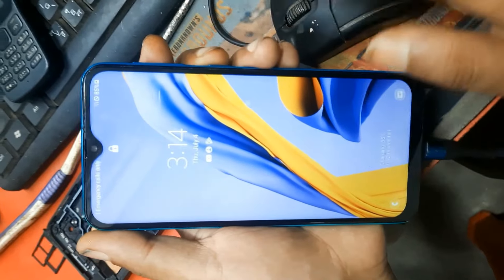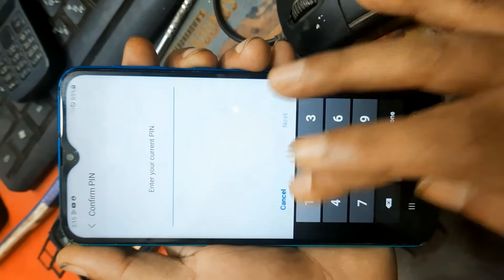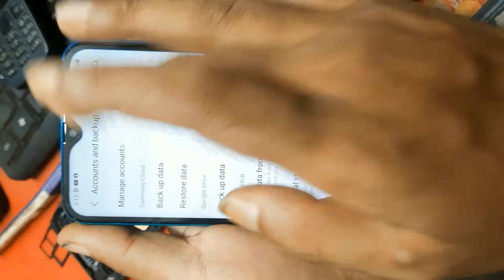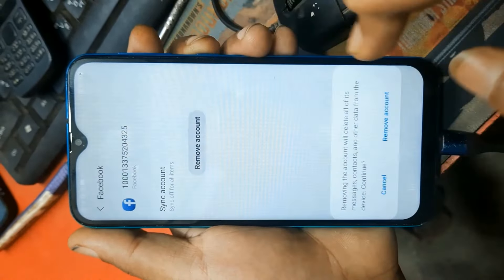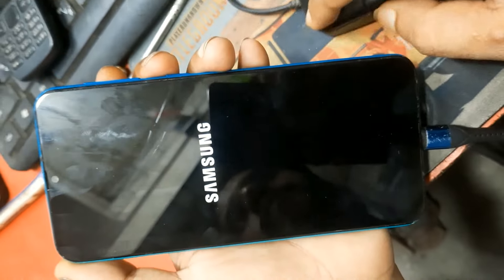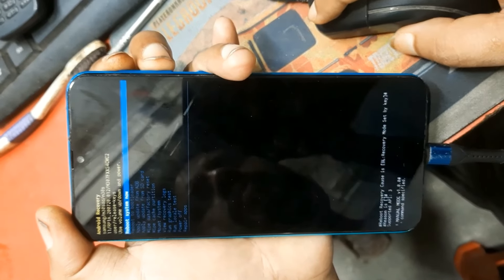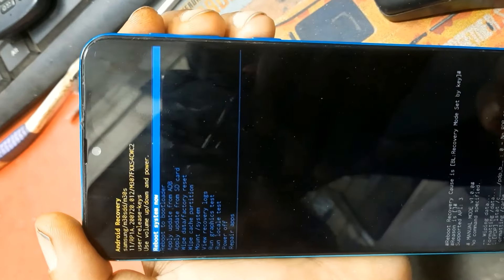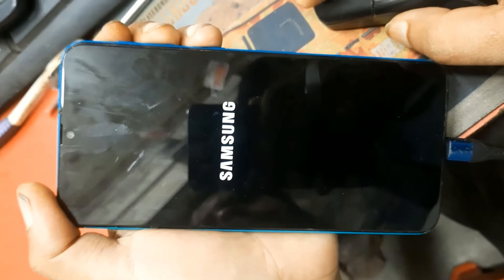How to Remove Samsung Account without Password. Samsung Account Remove without Password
Solve Queries:
How to Delete any Samsung account without password
how to remove samsung account without email verification 2024
how to remove samsung account without password
how to remove samsung account without email verification
how to remove samsung account without password android 13/14
how to remove samsung account without password a12
how to remove samsung account without password s10 plus
how to remove samsung account without password a21
how to remove samsung account without password a14
How to remove samsung account without password a13
How to remove samsung account without password without factory reset
How to remove samsung account without password s10e
How to remove samsung account without password grand prime plus
How to remove samsung account without password a32
How to remove samsung account without password and email
How to remove samsung account without password j6 Plus
How to remove samsung account without password M12

samsung _a14